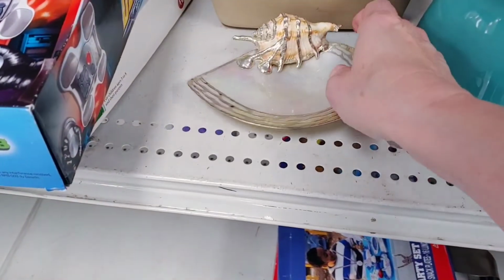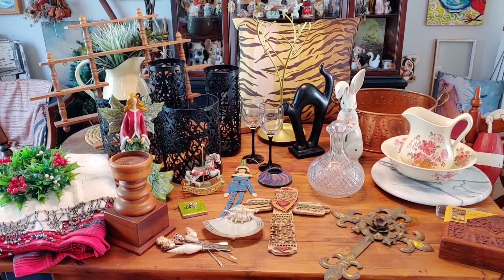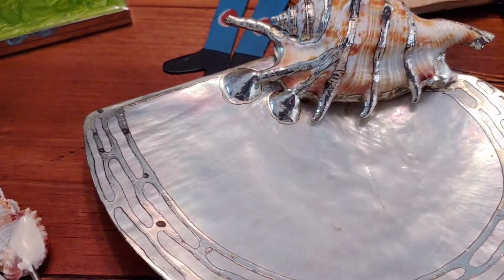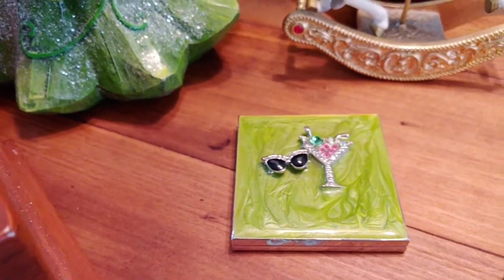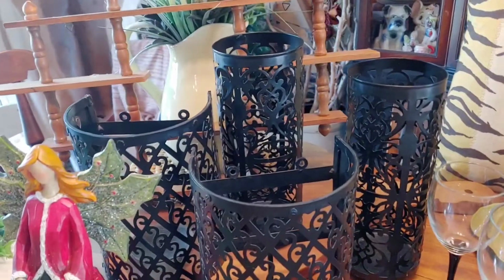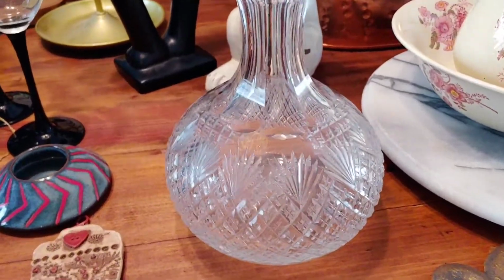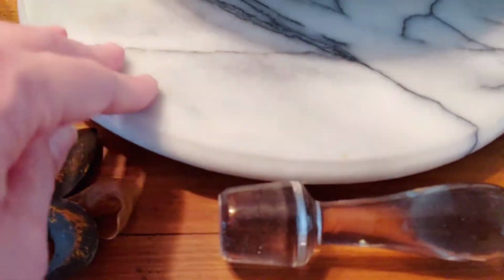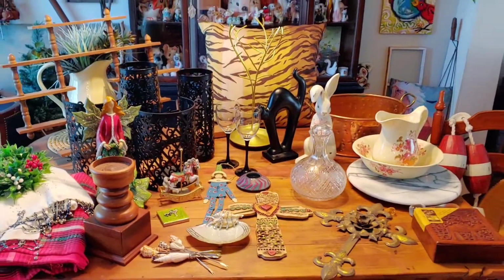Went back to this Goodwill for a Second Look!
I went back to my favorite Goodwill for a second look after Steve and I found several great items the day before.

If the items are good during your Goodwill stop, it may be worth a second visit in case it is all coming from the same household donation.  It might take a few days for the Goodwill team to get it all out on the shelves.

This second visit did pay off.

Happy Hunting!

You can find these great items and many more at one of our booths inside these three vendor malls.

1. Antiques at Gresham Lake in Raleigh NC.
2. Collected Treasures in Garner NC.
3. The Market of Raleigh in Raleigh NC.